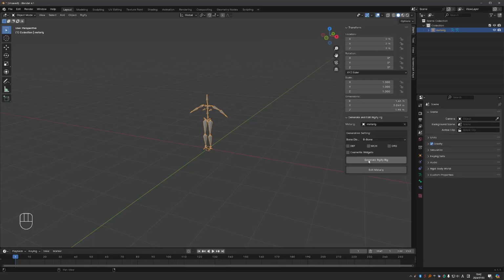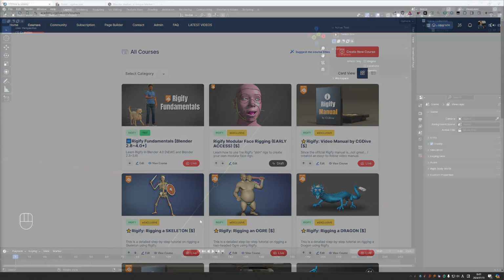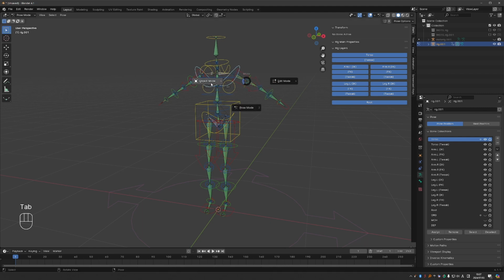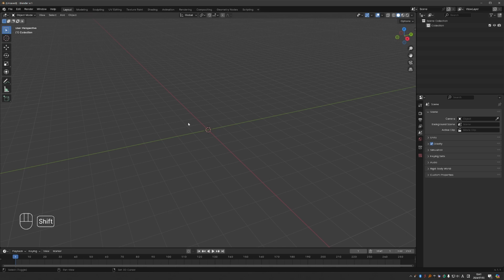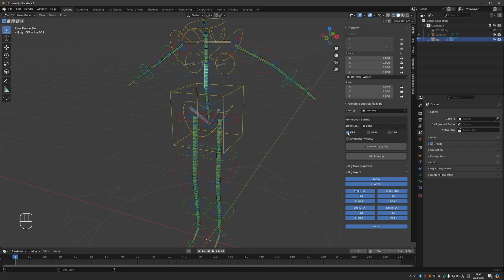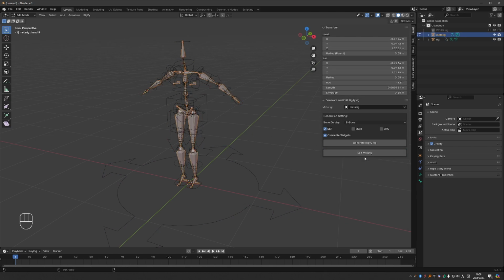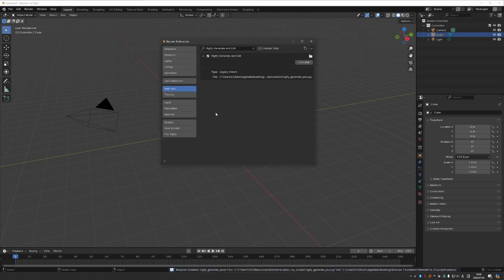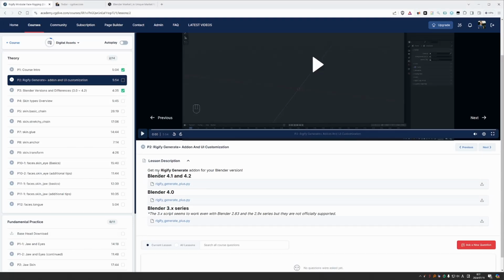RIGIFY: Quality of Life Improvements addon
*Get the Rigify addon:*

In this video I introduce a new addon that improves your Rigify workflow. The function of the addon are not fancy. They simply help you generate, edit, and regenerate your Rigify rigs faster and with fewer clicks. Since generating and regenerating is done a lot while working with Rigify, this can save you a lot of time and clicks.

her32756743edjhfkjhdfslkj